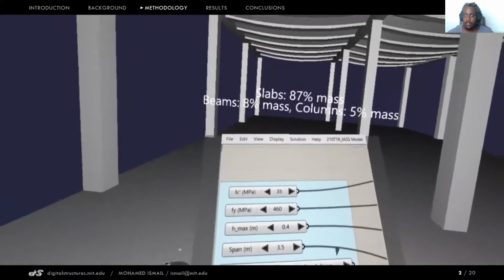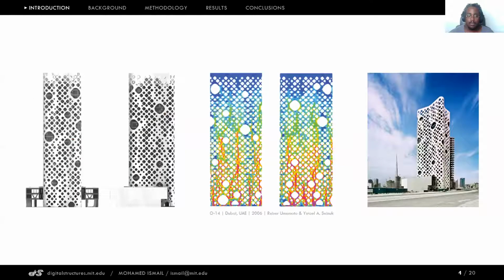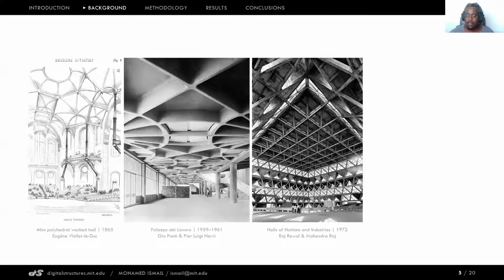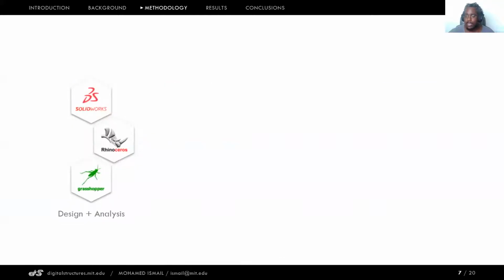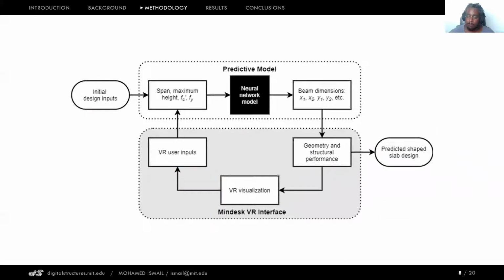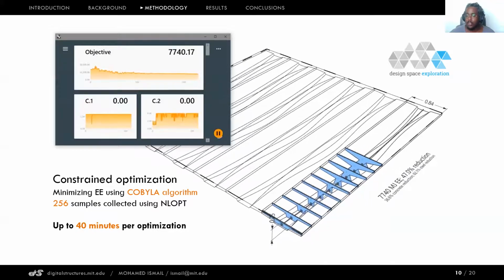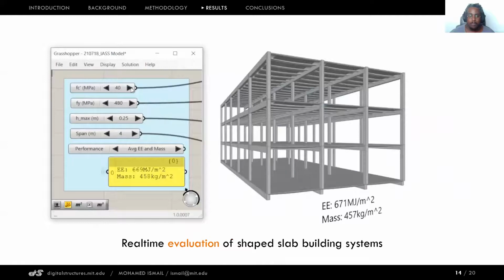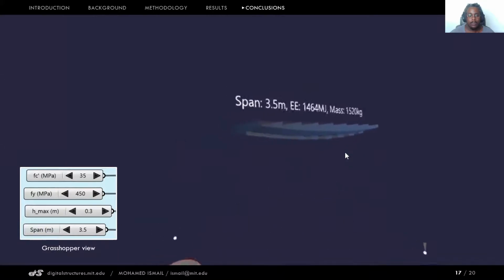IASS 2021 Presentation: Immersive Design of Exposed Optimized Structural Systems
New tools in digital design and fabrication have bolstered the design of material efficient structures with increased precision and predictability. Unfortunately, early-stage structural design is a disjointed exercise in design and analysis that excludes the untrained stakeholder. There is a clear divide between the methods designers use to explore their options, and the information stakeholders receive before a structure is completed. This research bridges the divide by providing real-time visualization of complex shape-optimized structures using virtual reality (VR) and an intuitive structural design interface. This is especially helpful in designs with an exposed structural system, allowing structural performance to play a key role in the final architecture. A predictive surrogate model for shaped concrete slab designs is visualized and manipulated in virtual reality using Mindesk and Rhino 3D. Mindesk’s interface enables designers to explore the complex design space of an optimized 3D concrete structure in real-time by manipulating crucial architectural parameters, allowing designers to iterate rapidly with a preliminary understanding of the performative and architectural ramifications of their design choices.